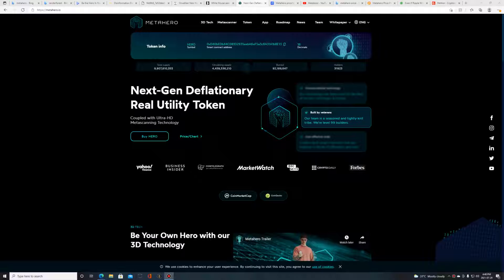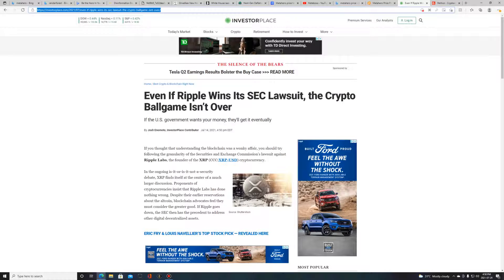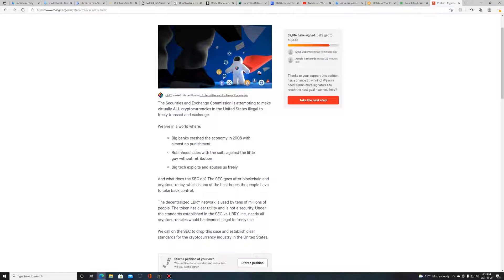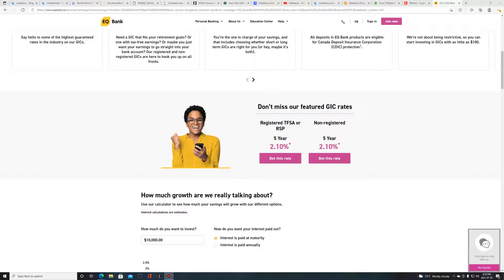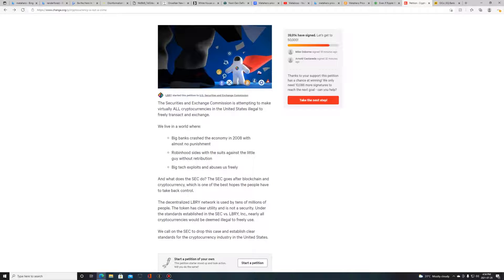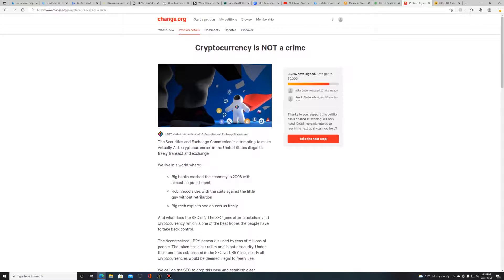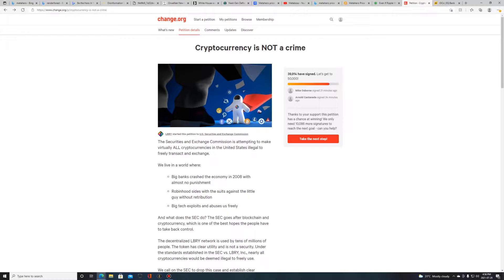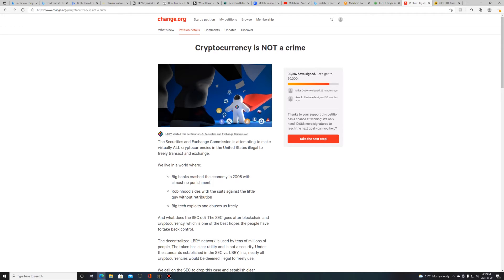SEC Attacking the Crypto Community?!!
The SEC is attempting to regulate and criminalize the crypto market it
seems. I for one find this to be a very dangerous and overreaching thing
to do.
With everthing that is going on in the market today in both the stock
market and in the banking system, this will negatively impact the common
investor. If you regulate crypto it only serves to aid the super rich and
mega institutions such as hedge funds and big banks to exercise even
more contol over the retail investor.
This type of nefarious behaviour needs to be called out for what it is and
needs to be combatted.

So here is the link for the petition, sign it and pass it on if you believe in
transparency and seperation from the traditional banking systems rules and
regulations is important.